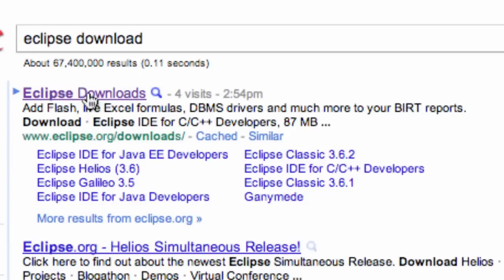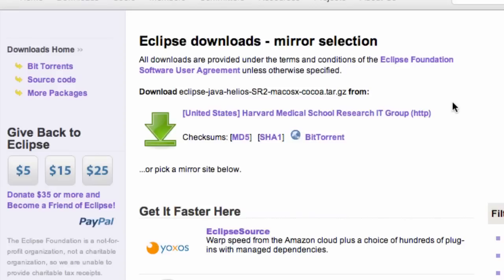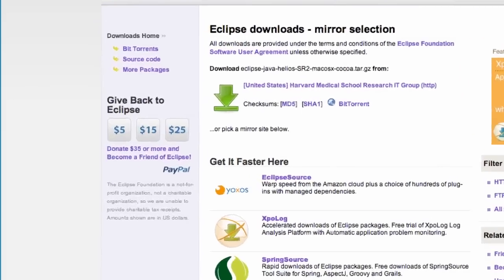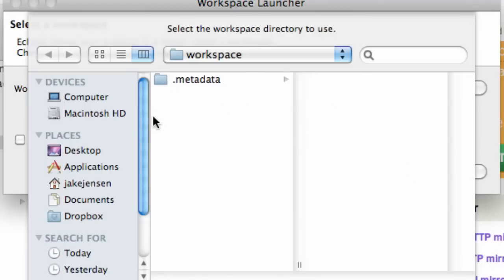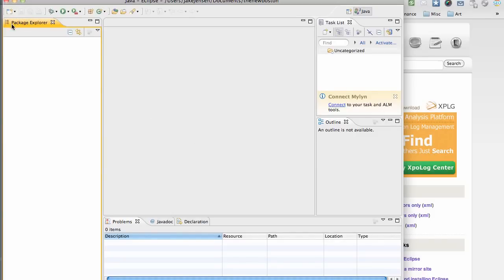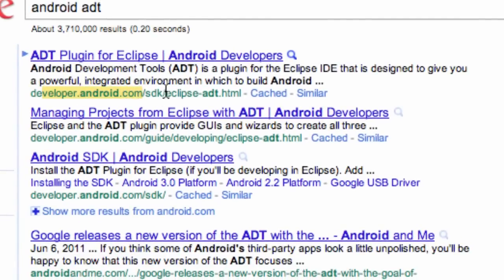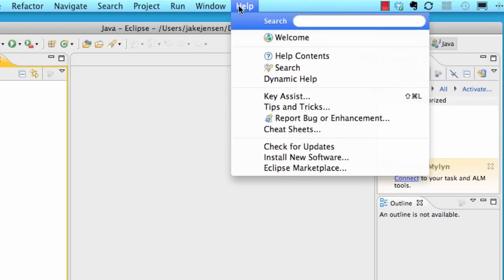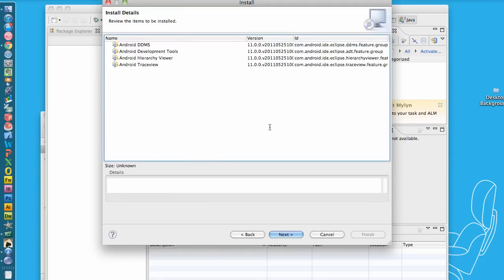Android Application Development Tutorial 2 Installing Eclipse and Setting up the ADT